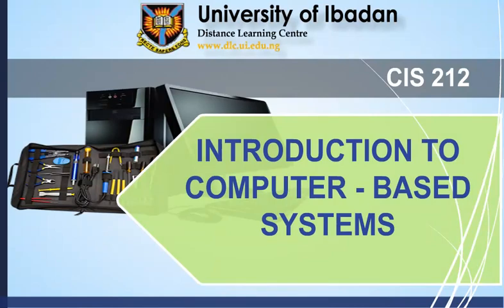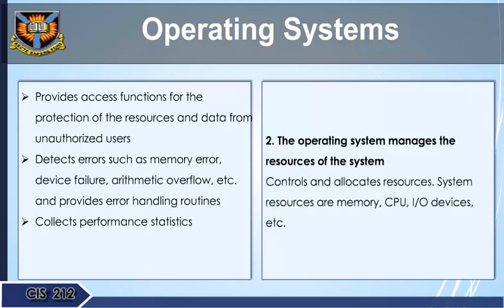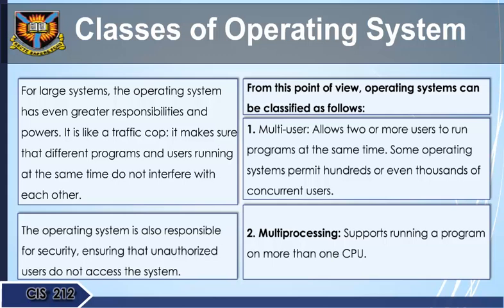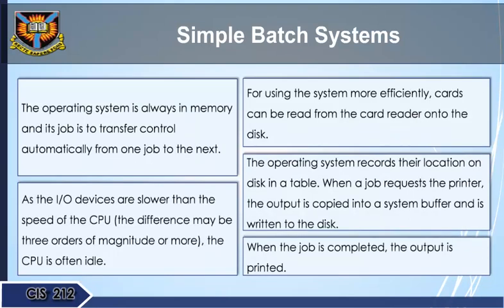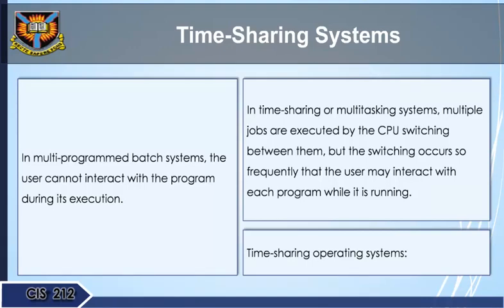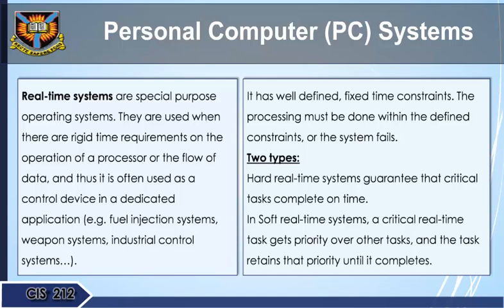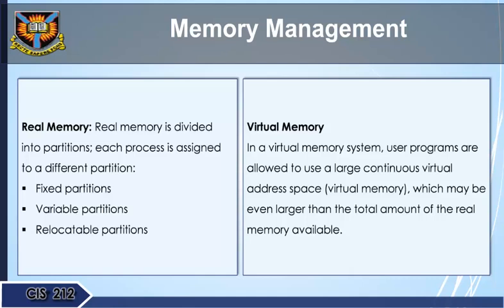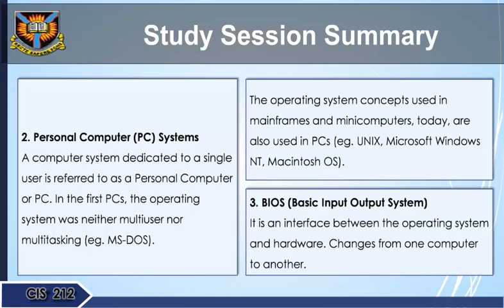CIS 212 SS4